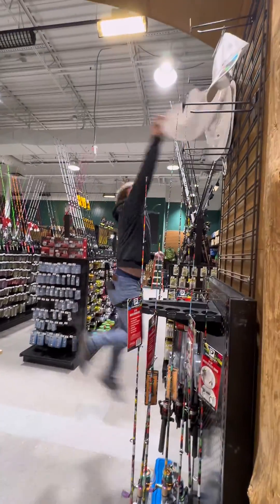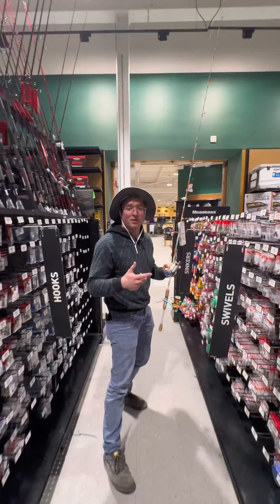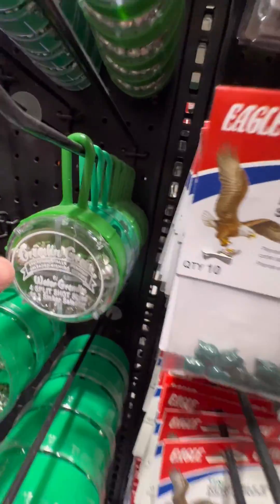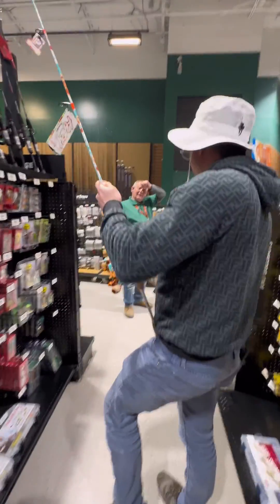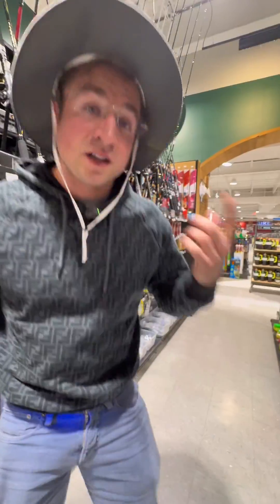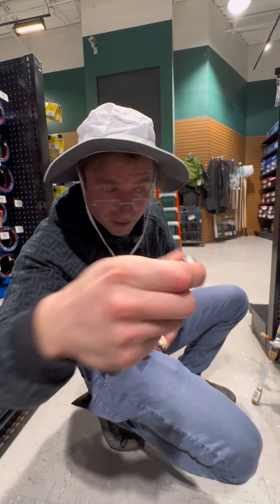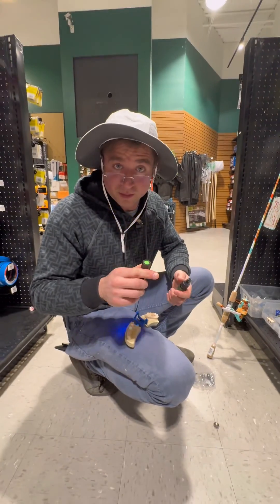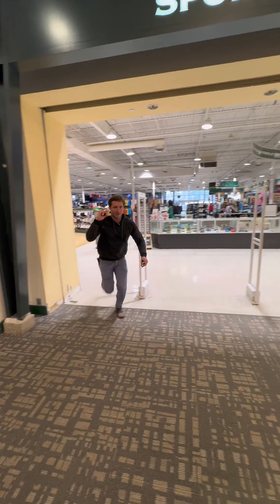Does biting a fishing weight give you lead exposure?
Today on everything lead we briefly investigate